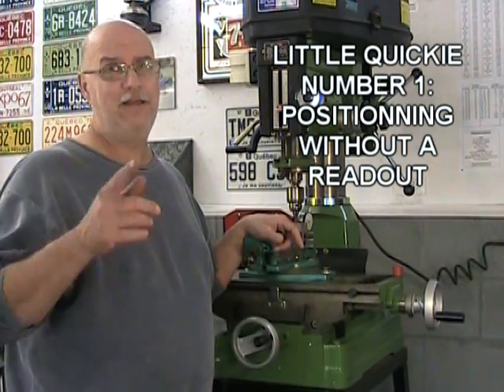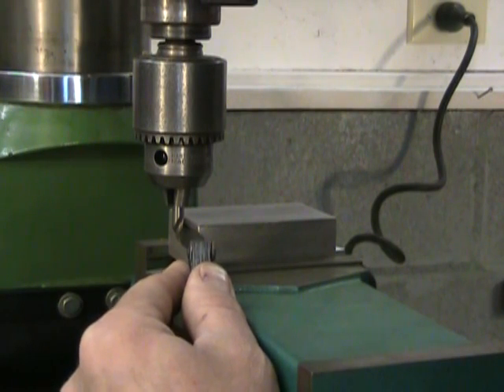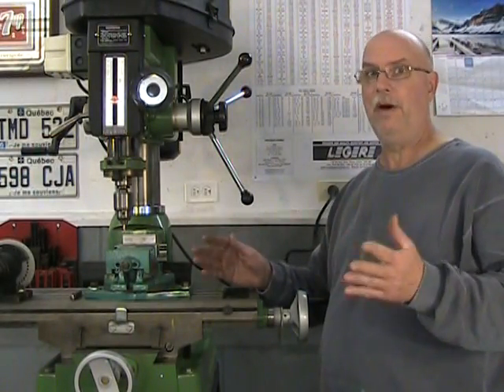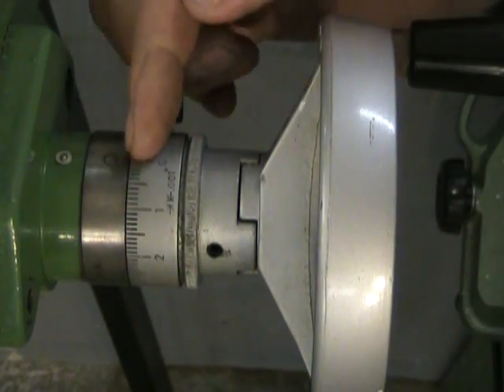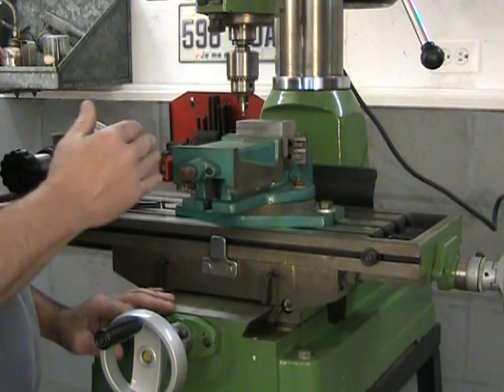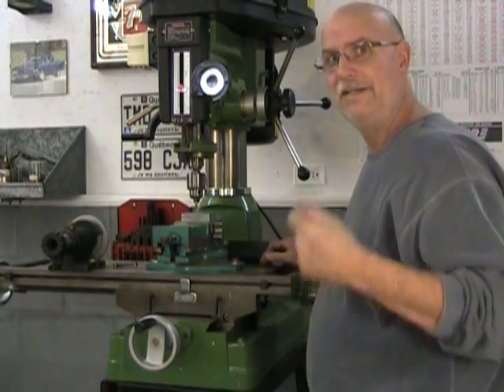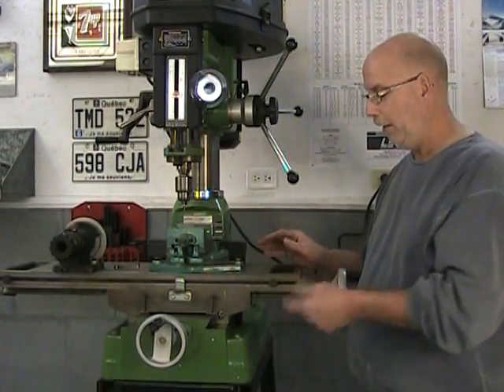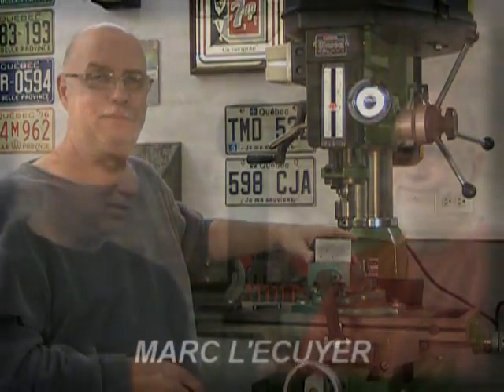HOW TO POSITION HOLES ACCURATELY ON A MILL WITHOUT USING A DIGITAL READOUT, MARC LECUYER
This video looks at how to use the graduated collars on a milling machines lead screws to accurately position multiple holes on work parts on milling machines not equipped with a digital readout. I produce these shorter than usual videos to answer viewer questions about machining. As for all thatlazymachinist videos, this video is aimed at the novice machinist who wishes to develop proper basic work skills. MARC LECUYER, thatlazymachinist.com